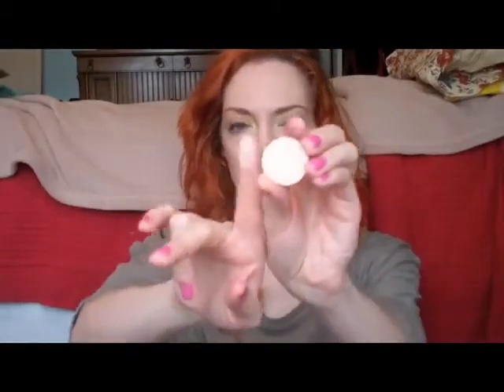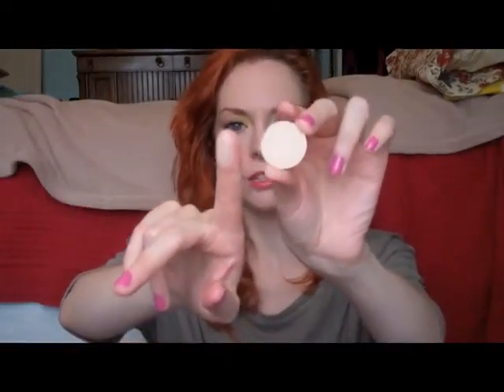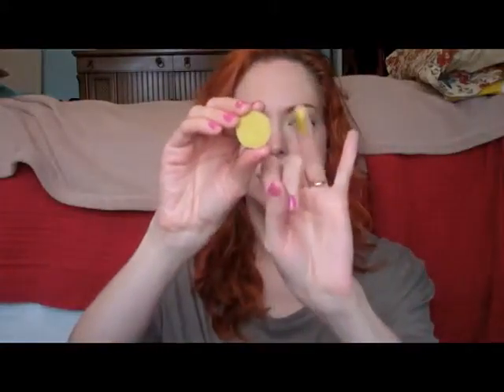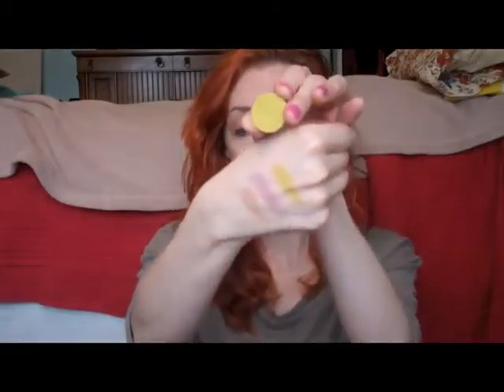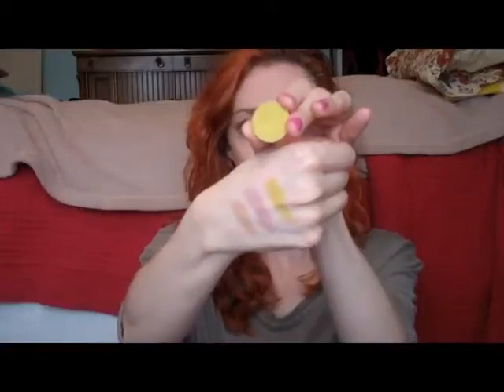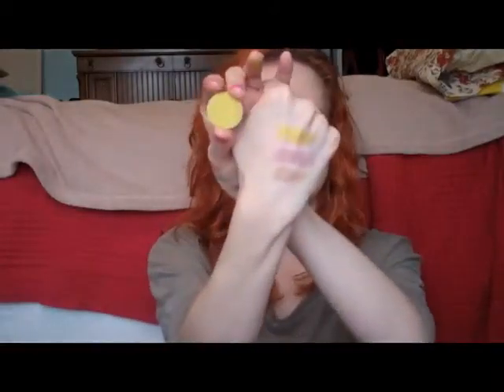Makeup Geek Eyeshadow Haul and swatches!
My first haul from Makeup Geek!

Shades mentioned- Cinderella, Vanilla Bean, Pixie Dust, Country Girl, Hipster, Unexpected